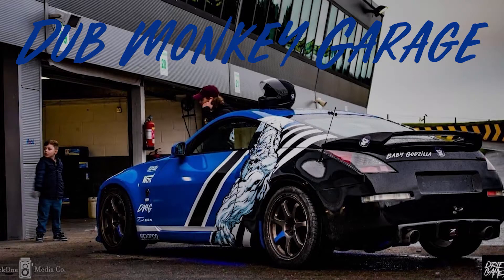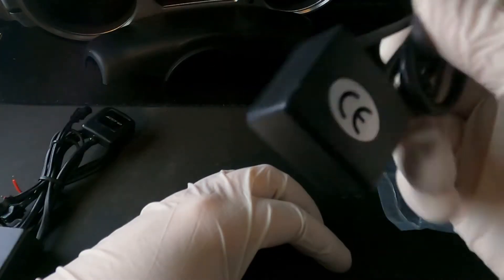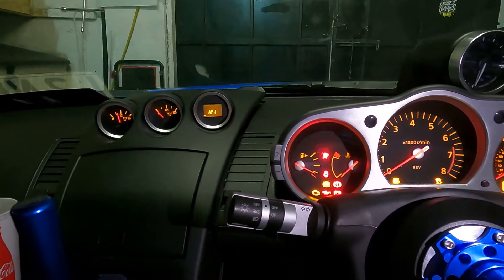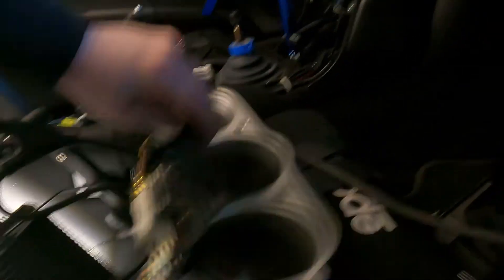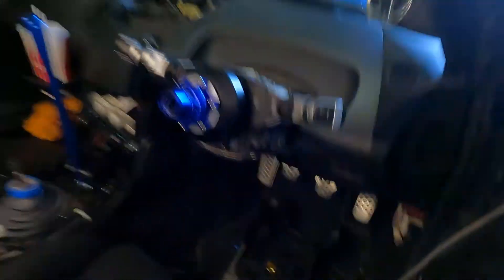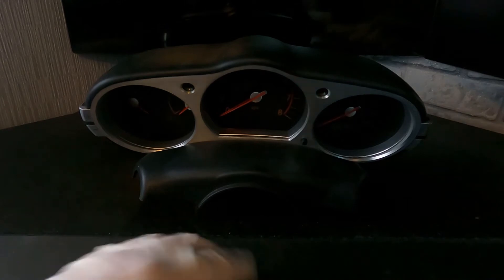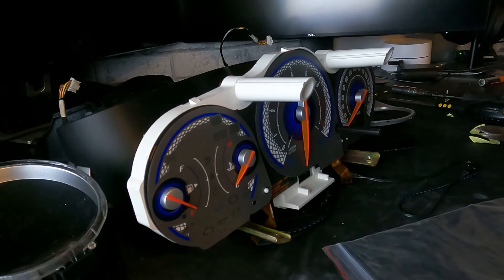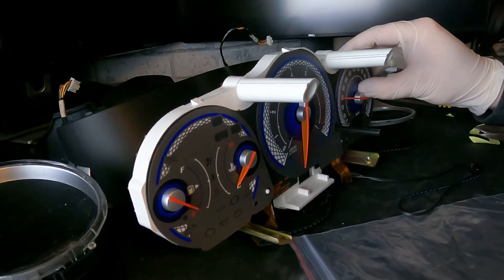Step-by-Step Guide: Installing ADD W1 Gauges on My 350z Drift Car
Installed ADD W1 Gauge overlays for 350Z

The most eye-catching style you will find at night!
EASY installation, You don't have to remove the needles !
ADD W1 gauge faces revolutionize interior styling with their elector-luminescent technology. They're multi-colored to match any factory interior dash lighting, and brightness can be adjusted via a dash-mounted controller.
The overlays of the ADD W1 gauge faces are multi-layered to give a sense of depth.

ADD W1  Cluster Gauge for the  350Z  ( Available in MPH / KM )